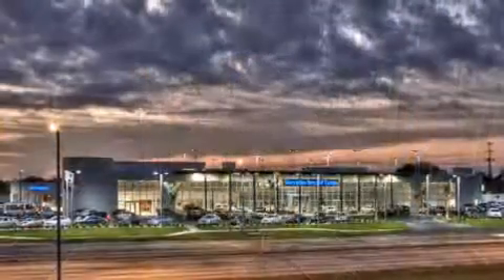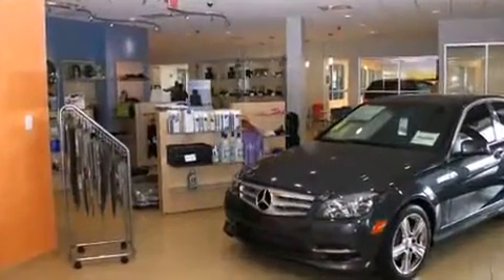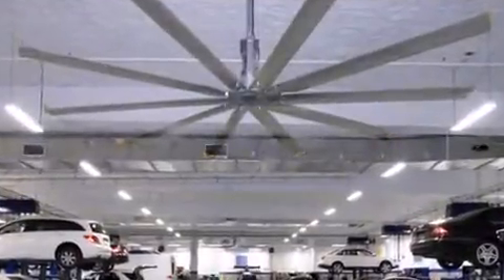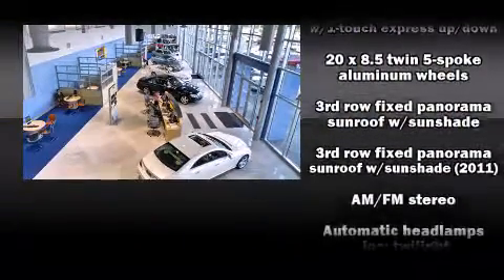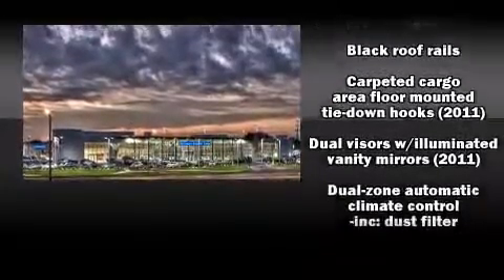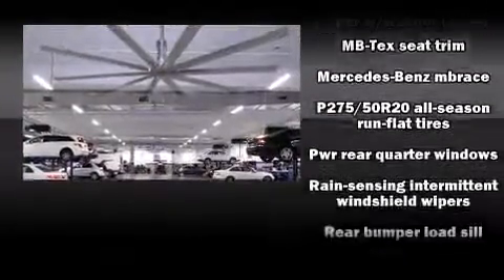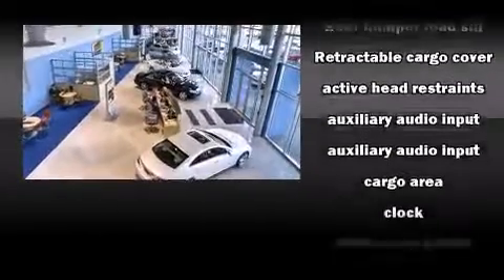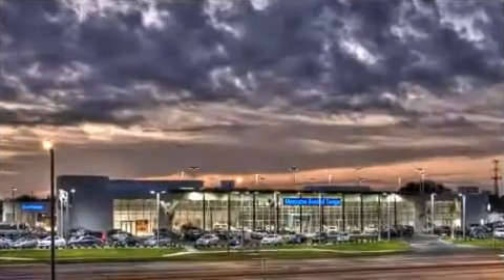2012 Mercedes-Benz GL-Class GL350 BlueTEC 4MATIC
4400 North Dale Mabry Highway

Load your family into the 2012 Mercedes-Benz GL-Class. With less than 40,000 miles on the odometer, this 4 door sport utility vehicle prioritizes comfort, safety and convenience. Under the hood you'll find a 6 cylinder engine with more than 200 horsepower, and load leveling rear suspension maintains a comfortable ride. A turbocharger is also included as an economical means of increasing performance. A wealth of standard features means that you no longer have to sacrifice. Like power windows, mirrors, and seats, a tachometer, a built-in garage door transmitter, a trip computer, an outside temperature display, power moon roof, turn signal indicator mirrors, and remote keyless entry. Mercedes-Benz ensures the safety and security of its passengers with equipment such as: dual front impact airbags, front and rear SIDE impact airbags, traction control, brake assist, anti-whiplash front head restraints, a security system, an emergency communication system, and 4 wheel disc brakes with ABS. Safety and maximum capability are assured via self leveling rear suspension, which maintains optimal driving geometry. We pride ourselves in the quality that we offer on all of our vehicles. Stop by our dealership or give us a call for more information.